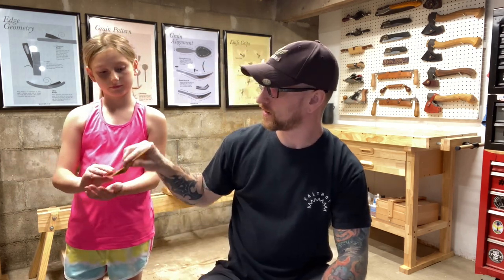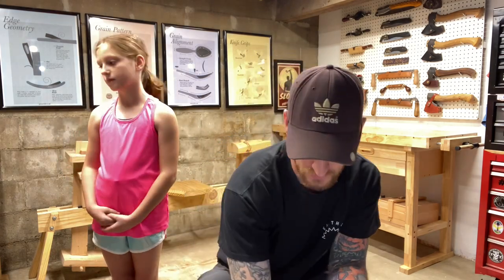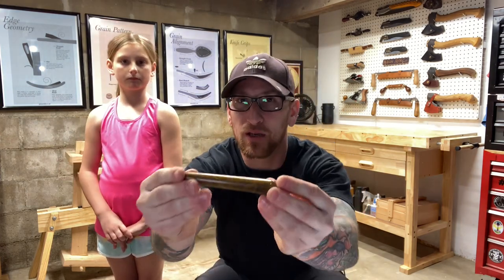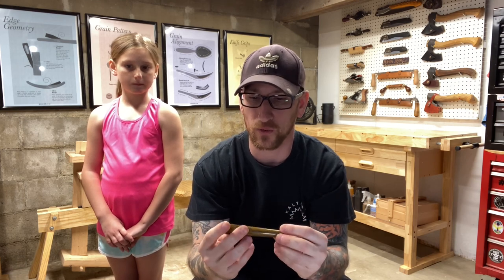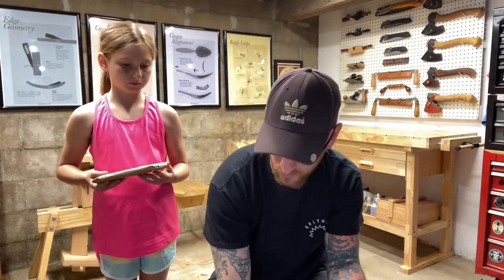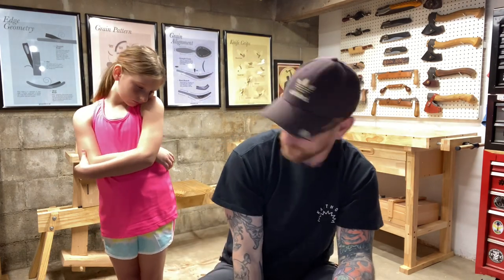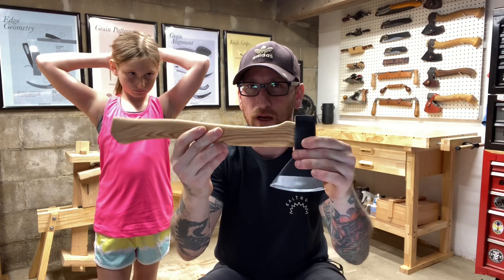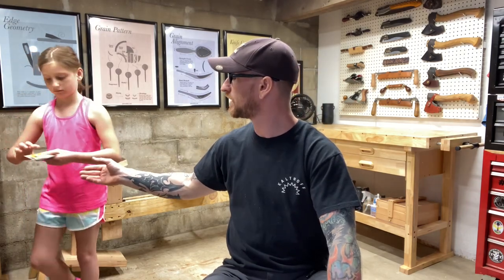4K Giveaway!!!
I wanted to do a big giveaway as a way to thank my YouTube subscribers as well as my Instagram followers for helping me hit 4,000 subs and follows. At 2,000 Subscribers/Followers, I gave away a decent amount of prizes. Since this giveaway is for twice as many YT Subscribers/Instagram followers, I wanted to offer an EVEN BETTER package. Check out the video for details on what prizes you have a chance to win!!!

DRAWING WILL TAKE PLACE MAY 21, 2022

Rules are as follows:
*Must be a CURRENT FOLLOWER on Instagram (Link Below)
*Must  COMMENT ONCE on THIS VIDEO (comments on the social media posts will not count as entries)
*Shipping of blades is dependent on the laws of YOUR COUNTRY. I will not break laws to ship to you.